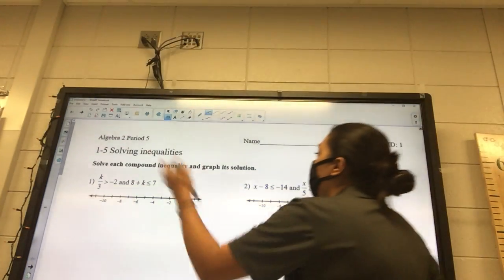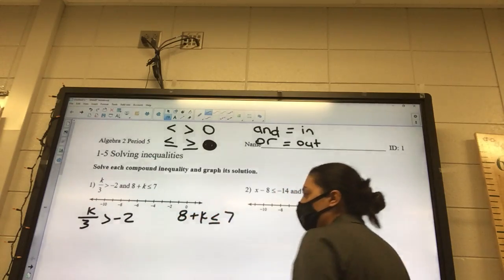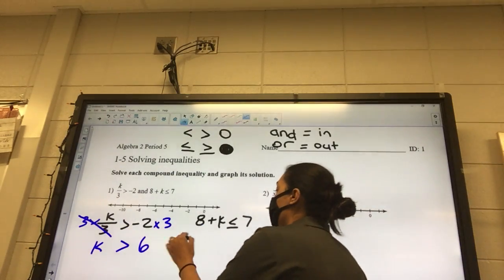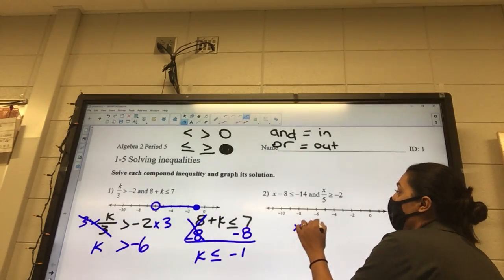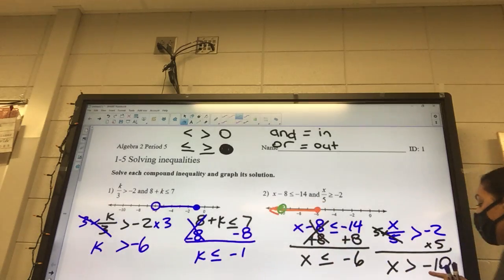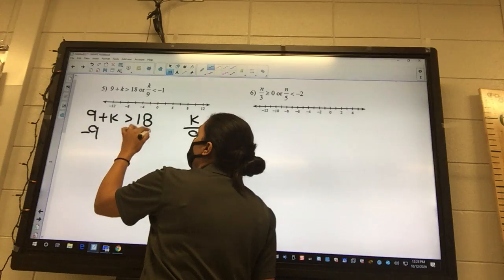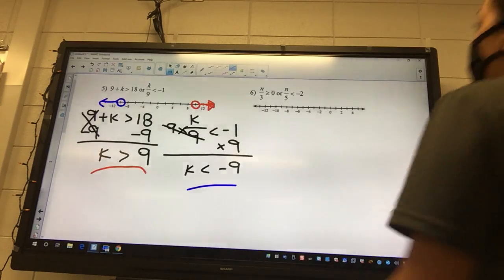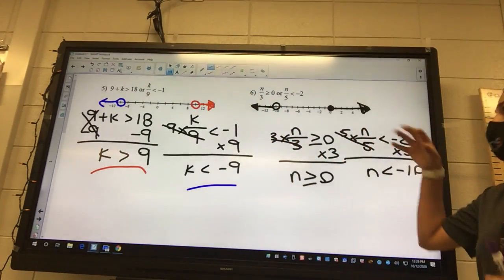Compound inequality video Part 1